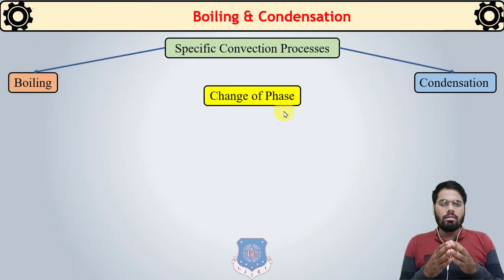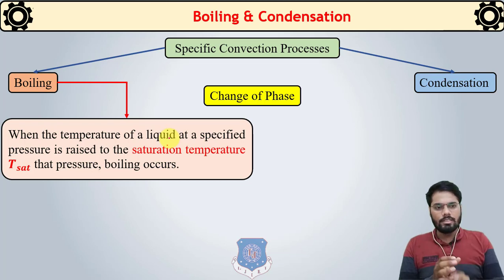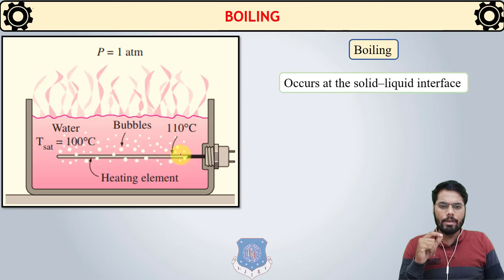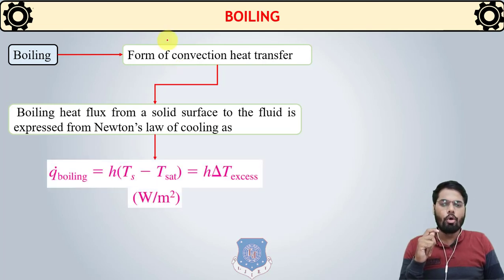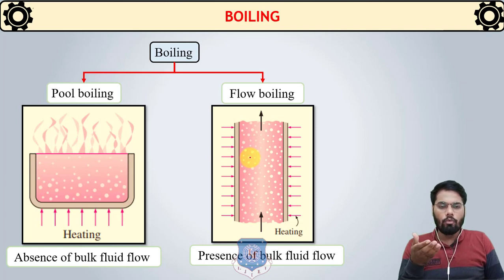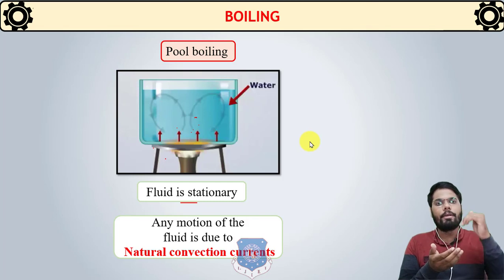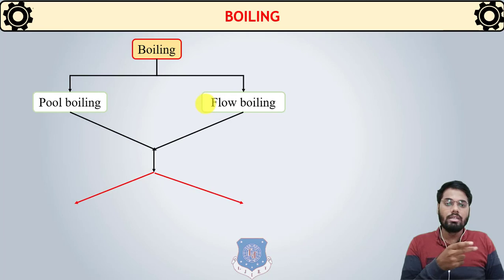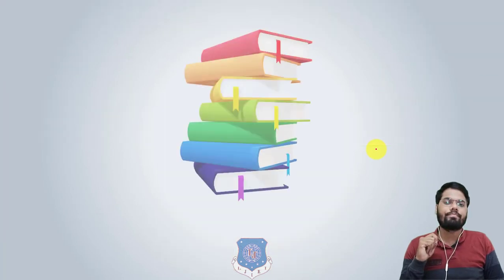L 37 Two-Phase Heat Transfer (Boiling and Condensation) | Mechanical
Boiling and Condensation

Reference:-
Made @ LJIET